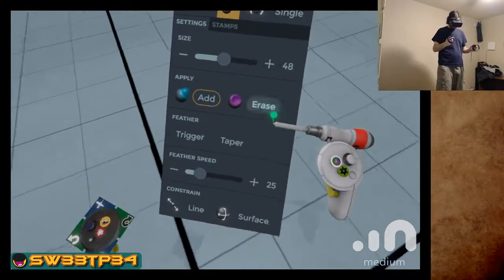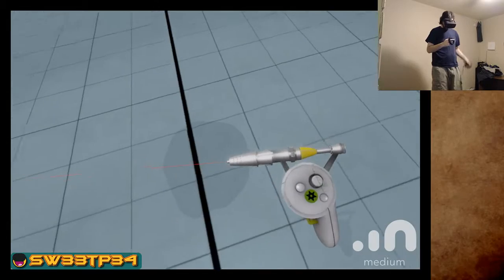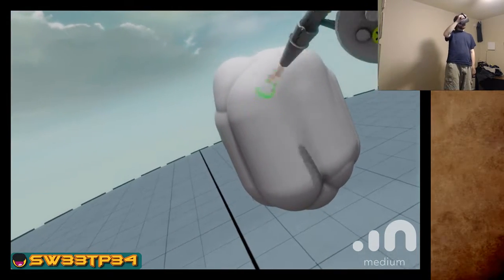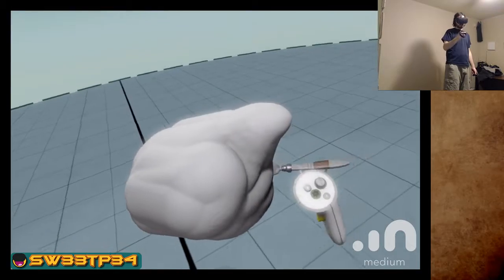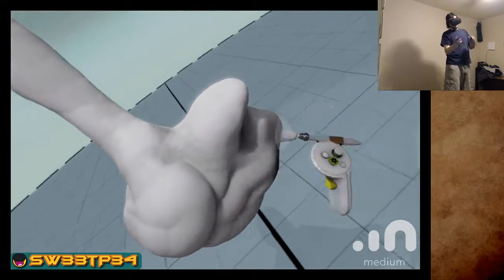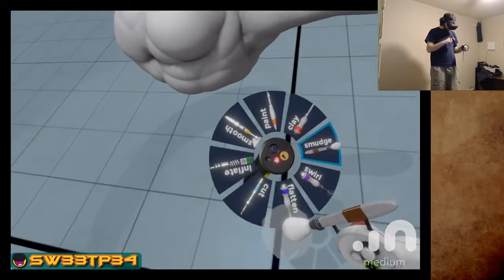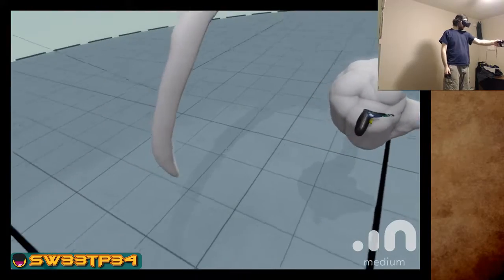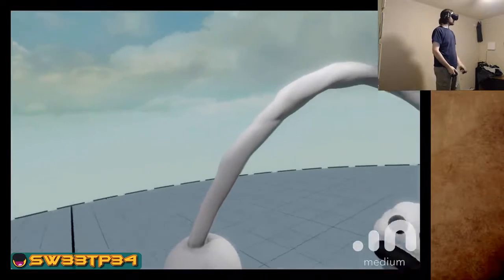Accidental Angler Fish MEDIUM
Toying around in Oculus Medium.